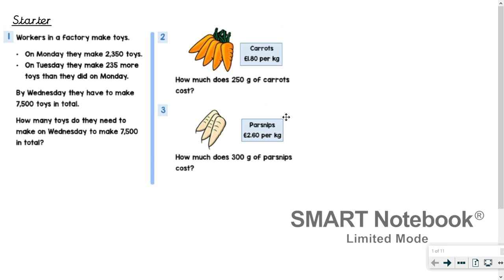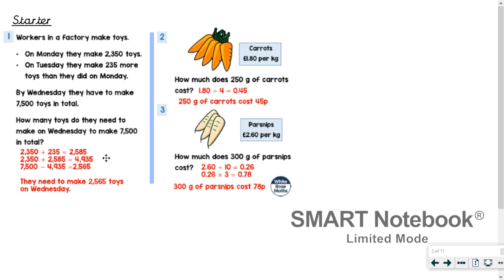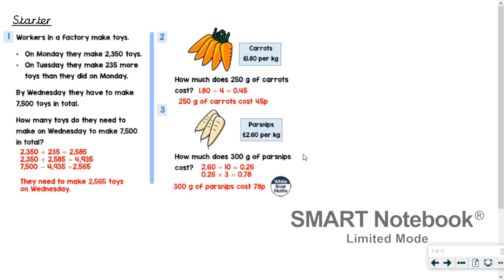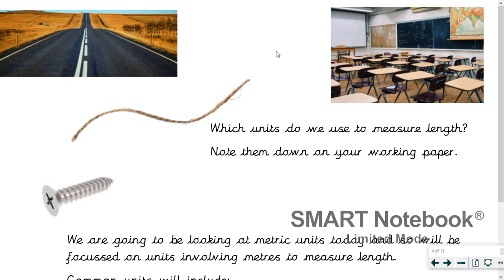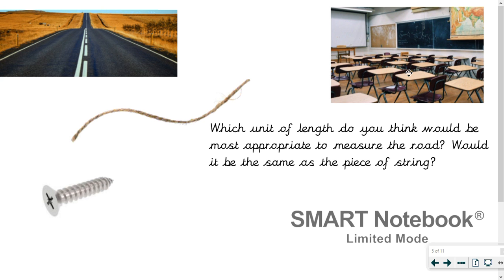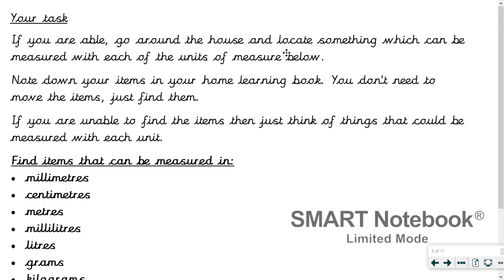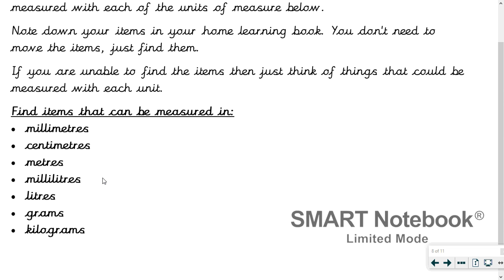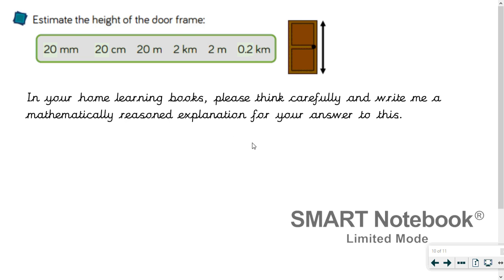Year 6 Maths - Tuesday 19th January 2021 - To understand when to use units of measurement.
Watch the video pausing when requested and then complete the activities given.